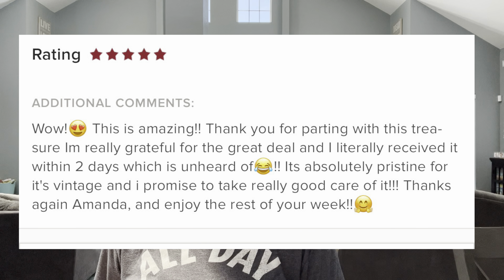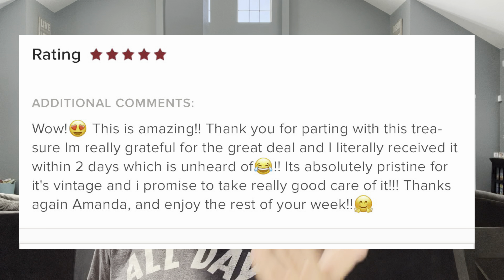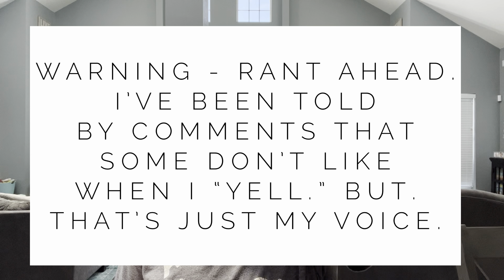UPDATE!! Were These ThredUp Namebrand Handbag Rescue Boxes Worth It??